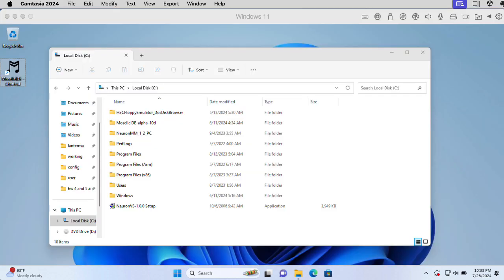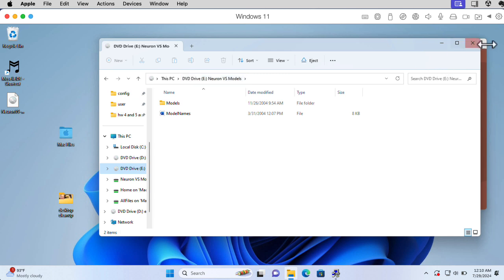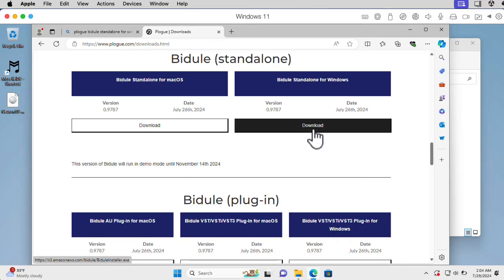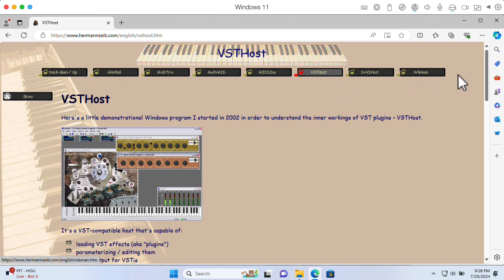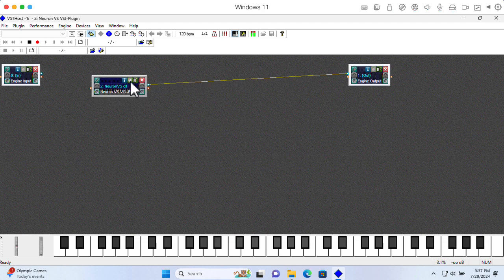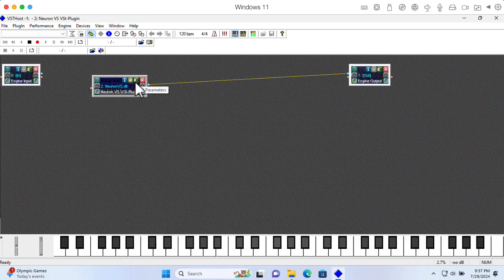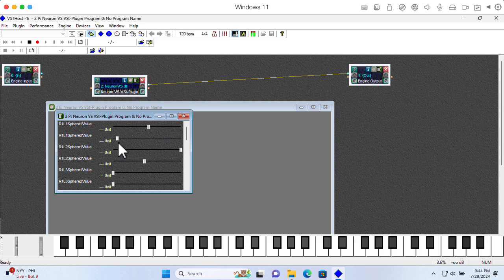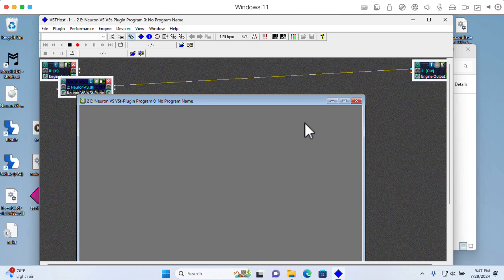Hartmann Neuron VS Synth Running on a Mac M1 in Windows 11 using Parallels WITHOUT Nuke Controller!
0:00 -- Introduction
0:43 -- Installation
2:58 -- Depricated VST SDK issue
3:12 -- Bidule failure
4:58 -- VSTHost (x86 version)
5:43 -- Sounds!
6:36 -- Parameter manipulation
8:17 -- Patch change commands
10:39 -- VSTHost (98 version)
11:21 -- NanoHost
12:57 -- Cantabile
13:35 -- Help!
14:20 -- Doesn't need Nuke controller!
14:39 -- Parallels settings